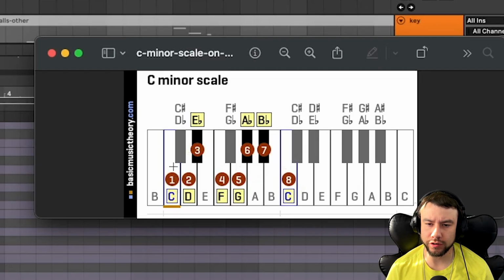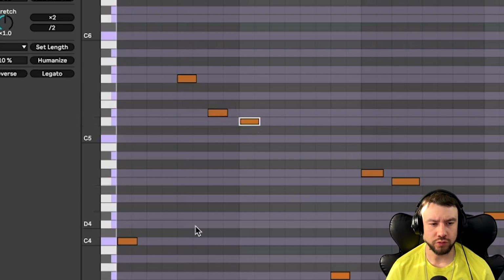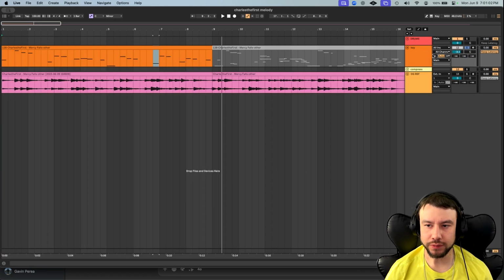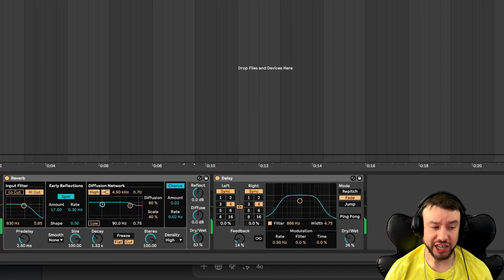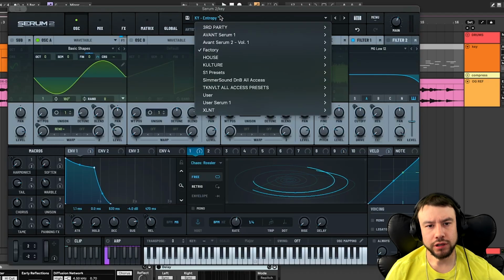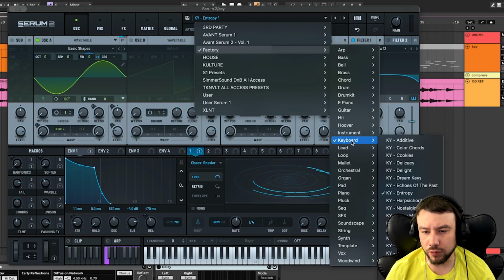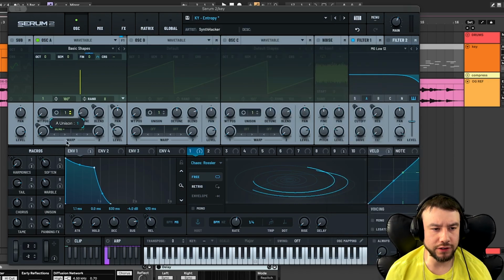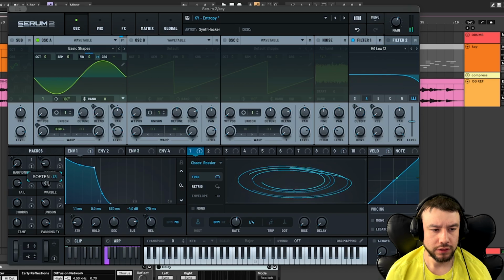How to Make MELODIES Like CharlesTheFirst! (MERCY FALLS Remake)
In this tutorial, we recreate an emotional and haunting melody from CharlesTheFirst – Mercy Falls, and dive deep into the music theory tricks behind it. 🌲✨

We break down the exact note choices, scale, and emotional movement — including 5th and 6th intervals, dark harmonic relationships, and octave jumps to bring out depth and space.

If you’re into melodic bass music, emotional storytelling through sound, or want to write music like CharlesTheFirst, this breakdown will level up your writing instantly.

🎵 What You’ll Learn:
- Mercy Falls melody remake
- Emotional note & scale choices
- Interval tricks
- Octave jumps & melodic motion
- How to create dark, moving melodies

Support me! + (GET THIS MIDI and all projects from my videos!!)

CHAPTERS:
00:00 Intro
00:14 Project Overview
00:41 C Minor Scale
01:15 Chord using C Minor Scale
04:22 How to make the sound
05:17 Outro

SOCIAL LINKS!! 😁